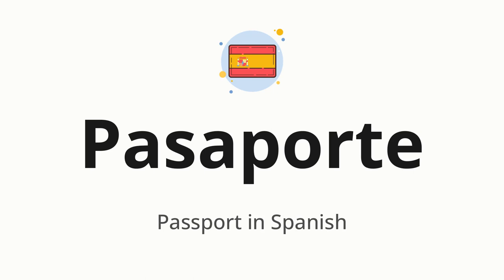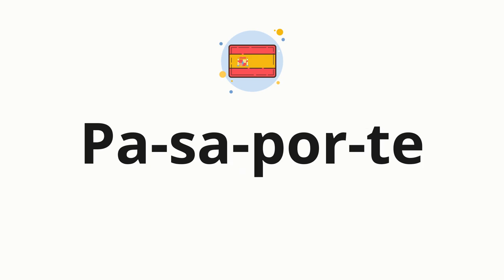How to pronounce Pasaporte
🌍 Learn a new language now Master the pronunciation of 'Pasaporte' Pasaporte 📖 - which means : Passport in Spanish 📝 - with this quick and clear tutorial by How To Pronounce!

In this video 📽️, we'll guide you through the correct pronunciation of 'Pasaporte' in Spanish, using native speaker examples 🗣️👂 and easy-to-follow phonetic breakdowns 🎵. Whether you're learning Spanish for travel ✈️, business 💼, or just for fun 🎉, our guide will help you perfect your pronunciation in no time ⏰.